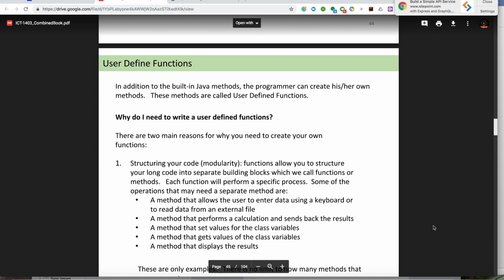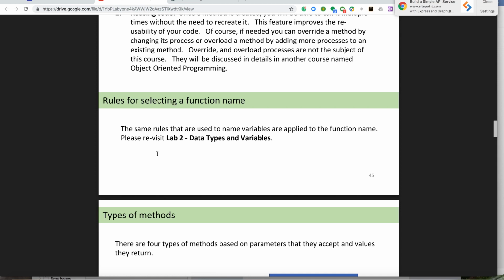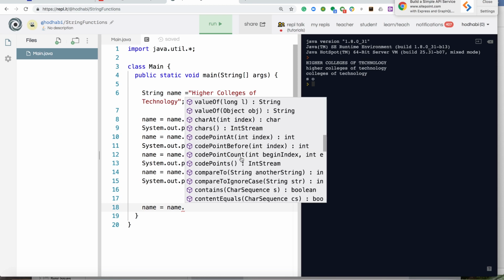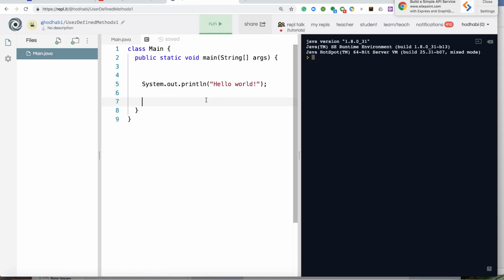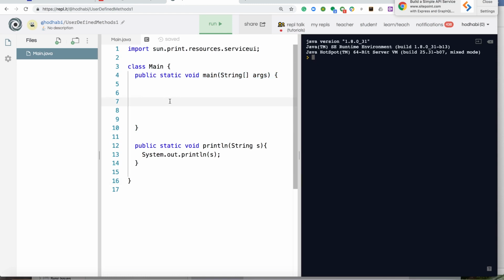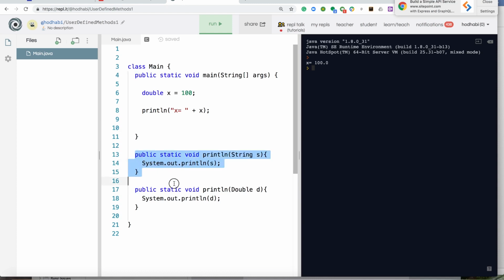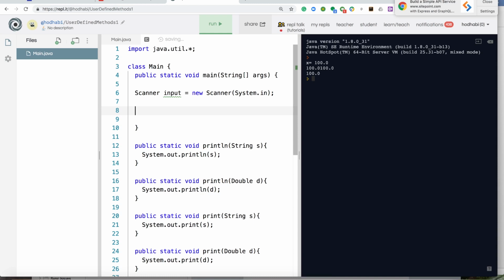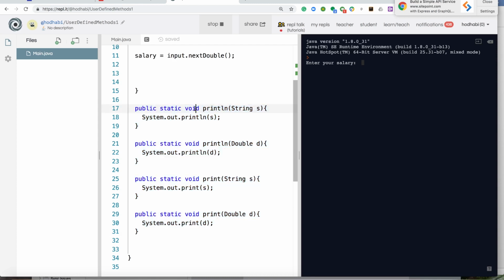User Defined Method in Java